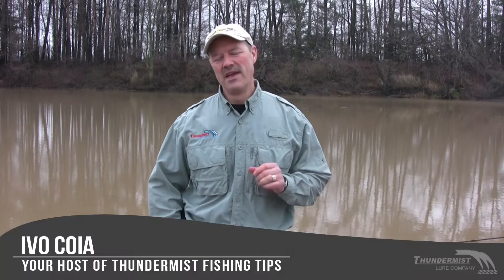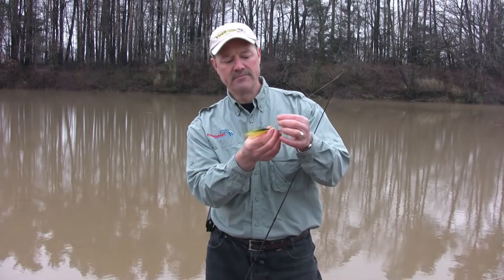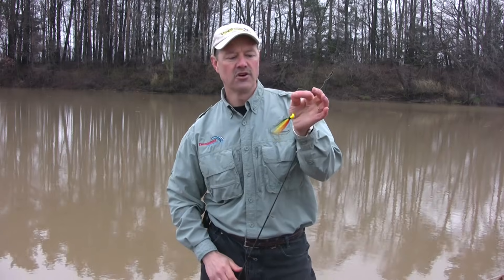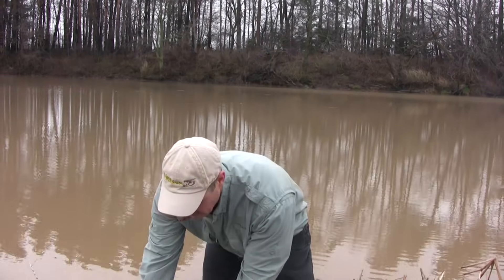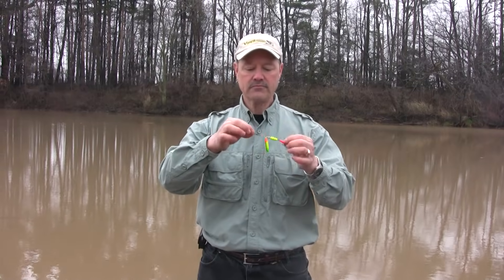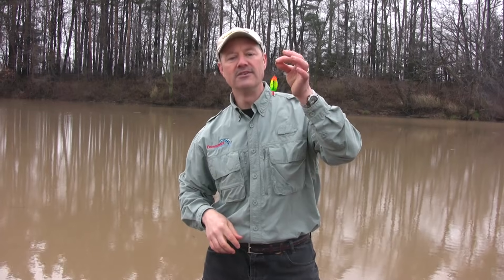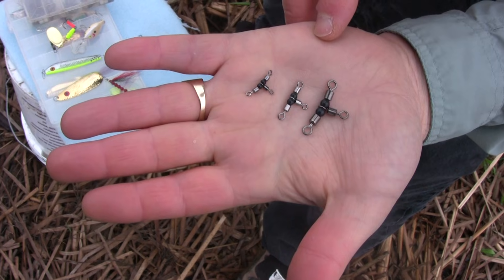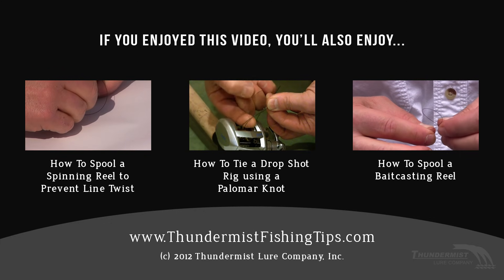When To Use Snaps or Snap Swivel or When to Tie Your Fishing Lure Directly to Your Line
This week we have a very important answer to a very important question: when is the right time to use a snap, or should I use a snap swivel, or should I tie my fishing lure directly to my fishing line?

In this video, Ivo explains when exactly you'd want to use a snap, a snap swivel, or when to tie directly to your line.

Ivo